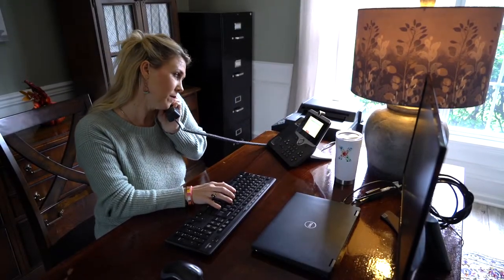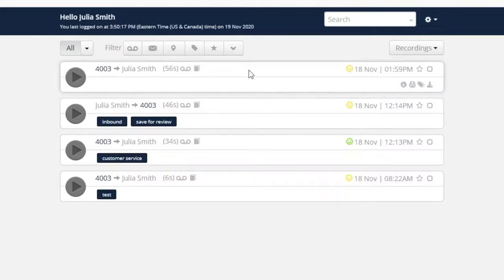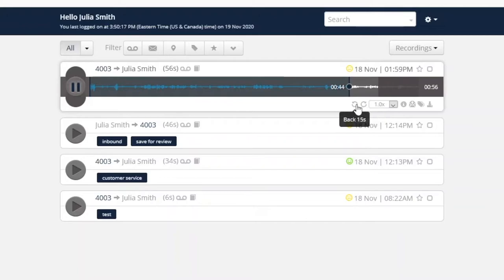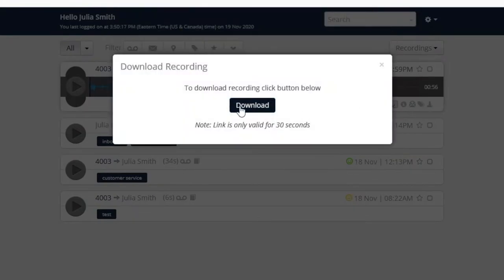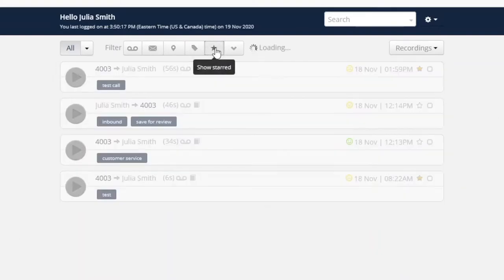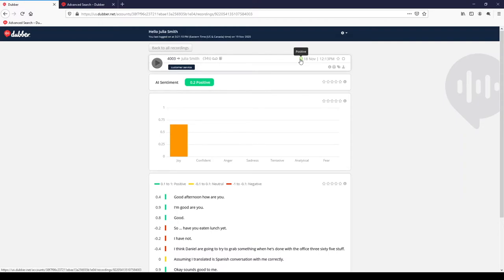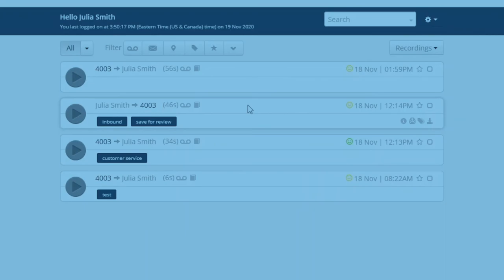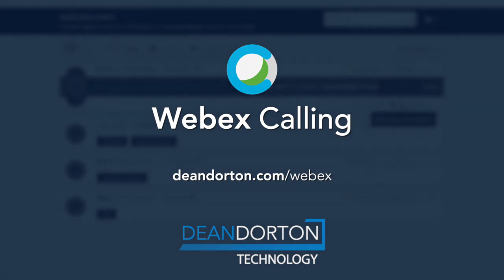Webex Calling: Call Recording with Dubber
Cisco Webex Calling provides the majority of features required by most enterprises. For call recording features, Cisco has partnered with Dubber, a third party software-as-a-service company that brings call recording, transcription, and other advanced AI integrated features to Webex Calling users.